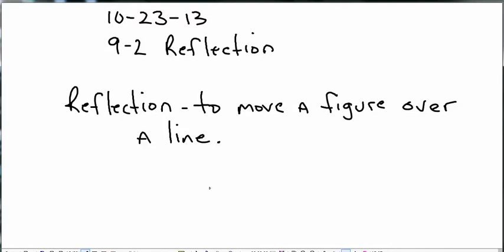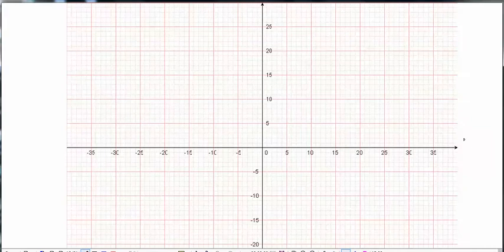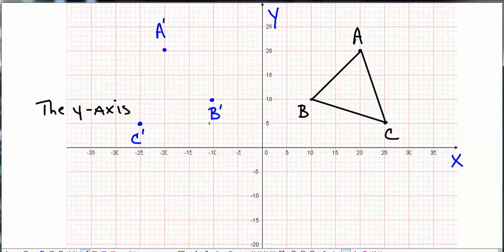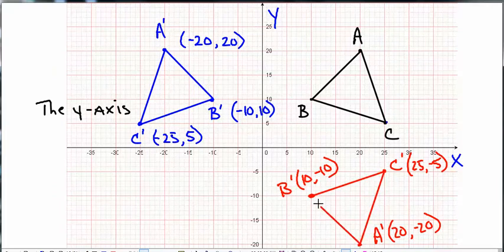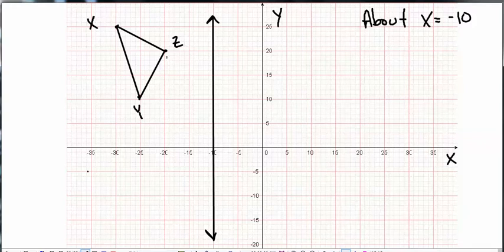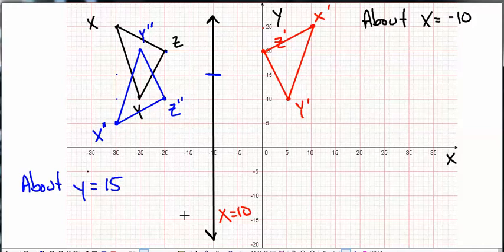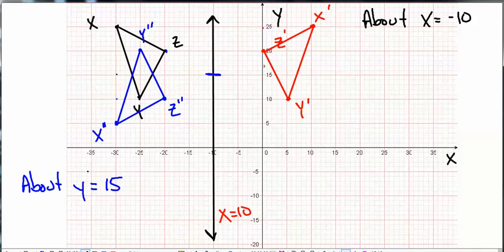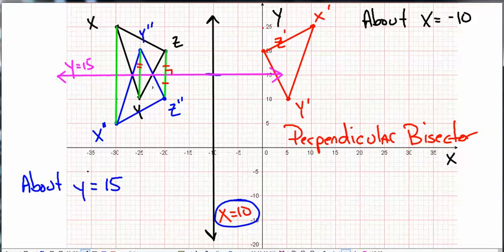Geo 10 23 2013 1 23 42 PM